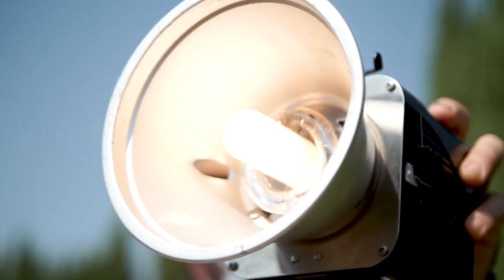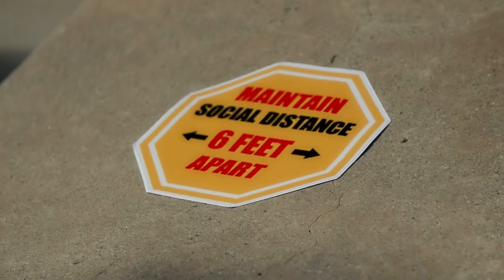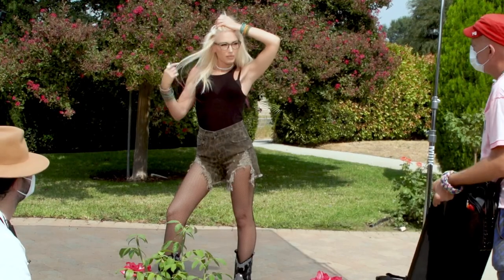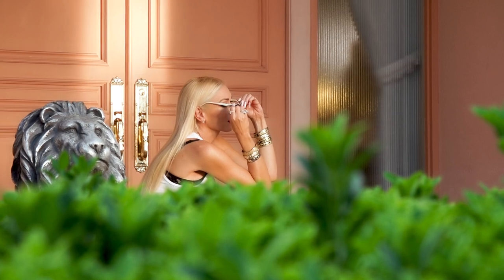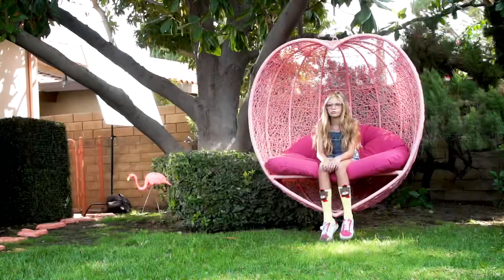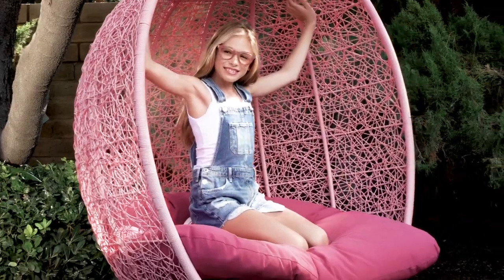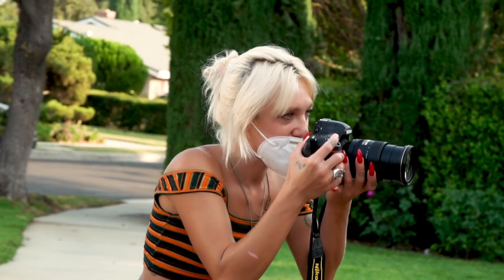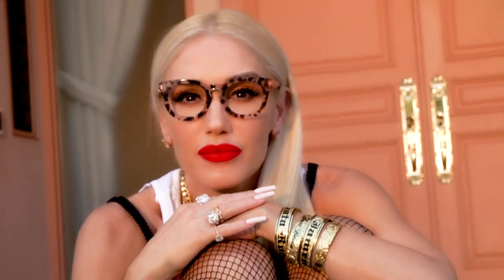Gwen Stefani 2021 Tura Optical BTS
Behind the Scenes 2021 video shoot from the Tura Eyewear LAMB, GX, GX Juniors & Zuma Rock Optical lines with Gwen Stefani! 😍